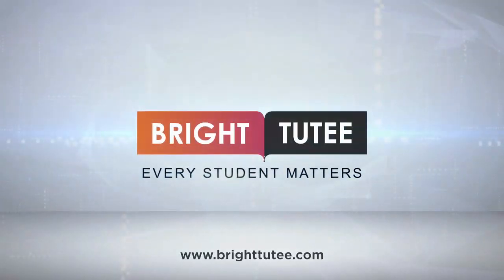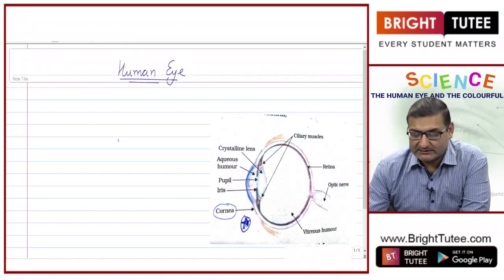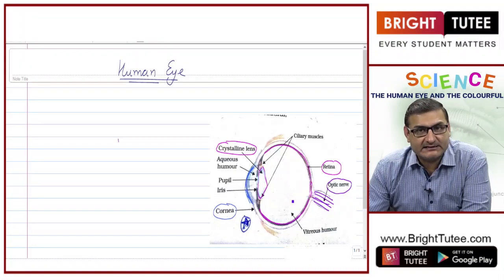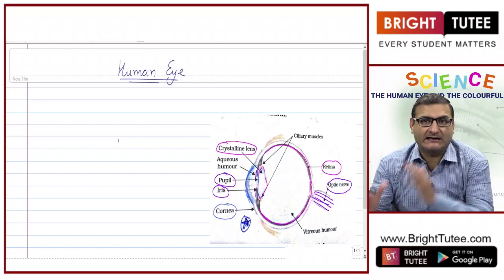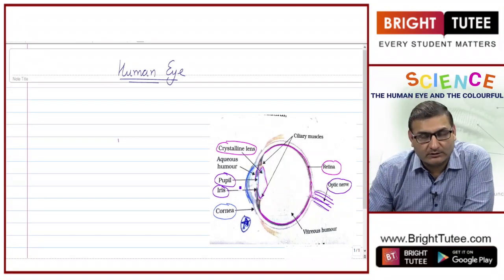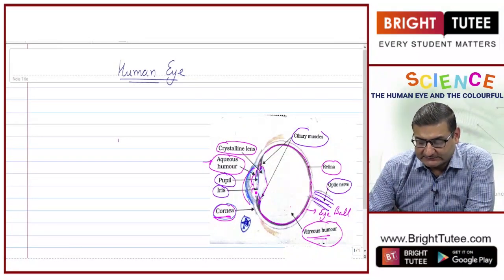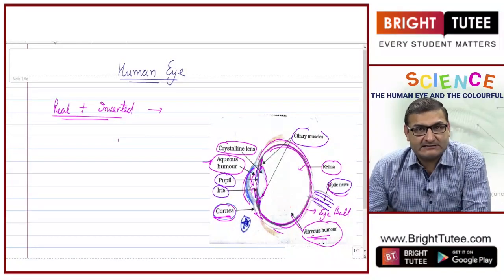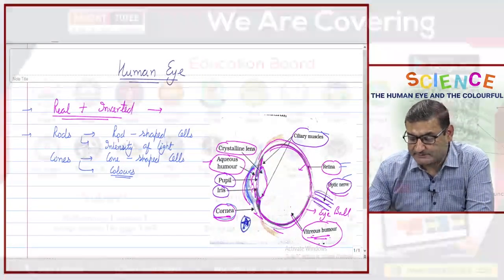1 1 The Human Eye Part 1